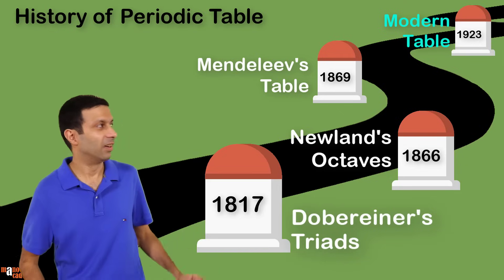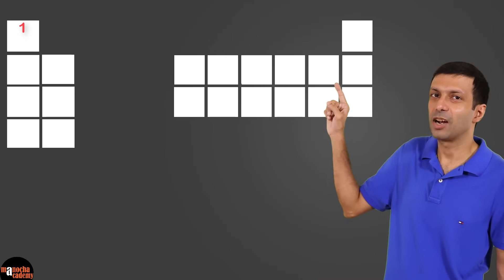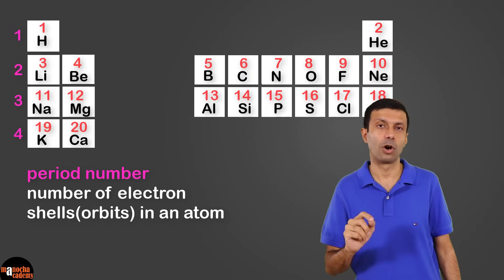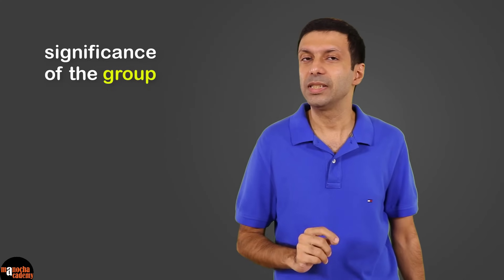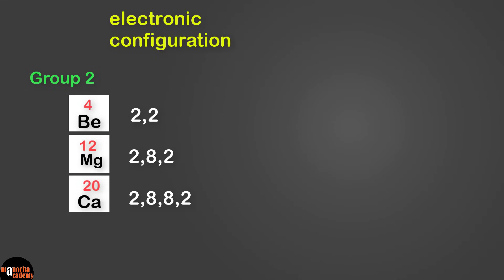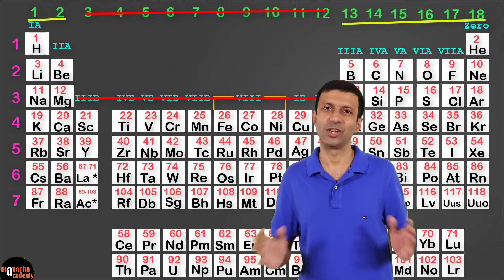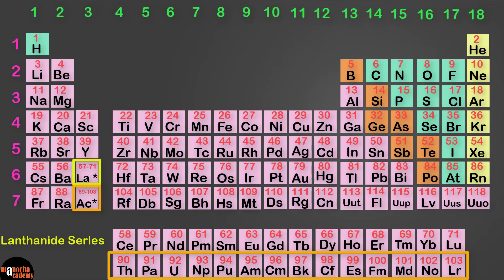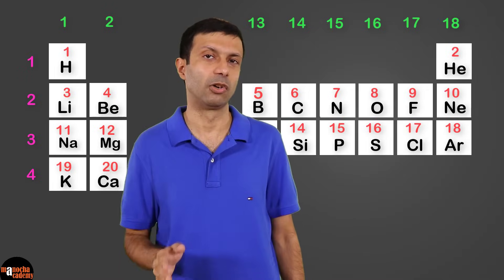Modern Periodic Table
Let's look at the Modern Periodic Table! We will look at the Modern Periodic Law and the merits of the Modern Periodic Table. The Modern Periodic Table is based on atomic number but Mendeleev's Periodic Table was based on atomic mass.